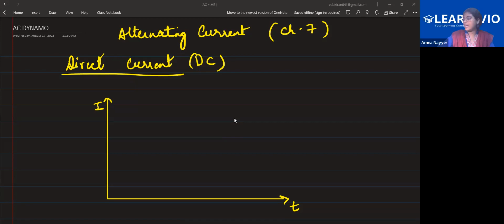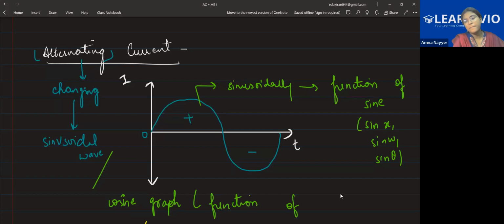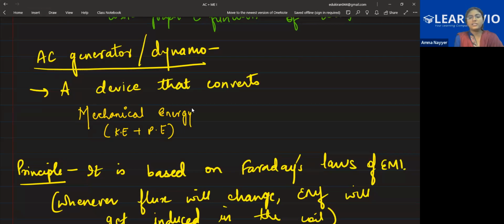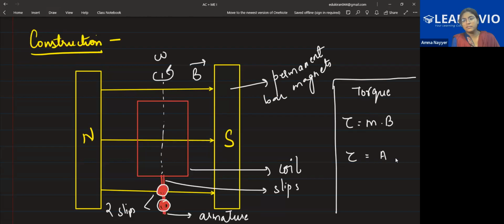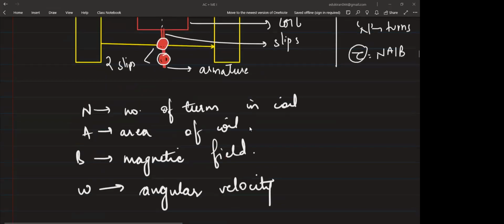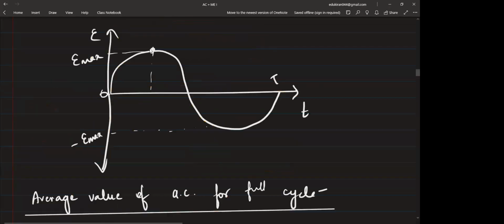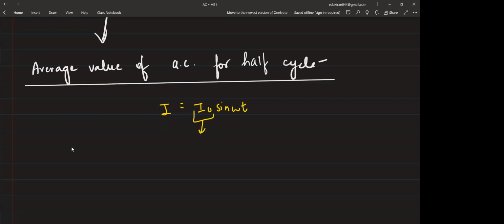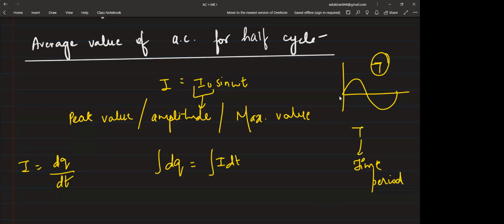Learnivio | Physics Lect 12th CBSE P2 26-09-2024